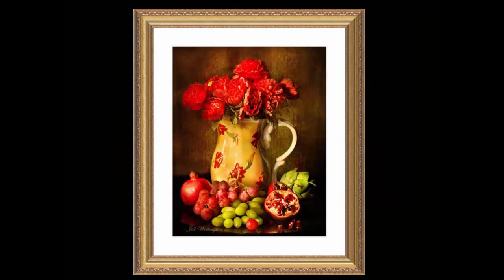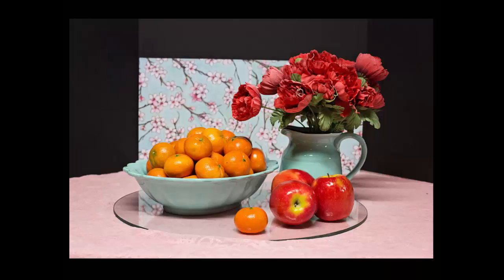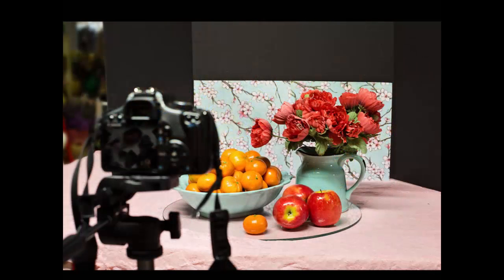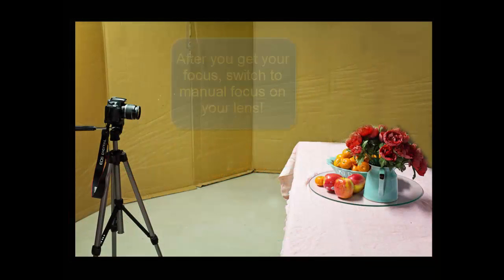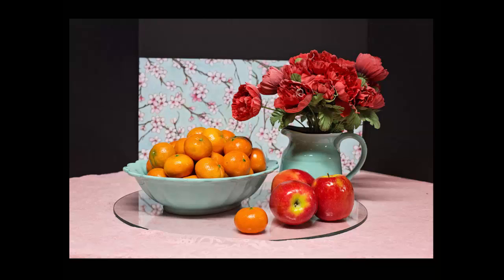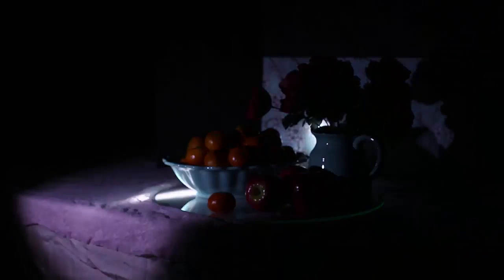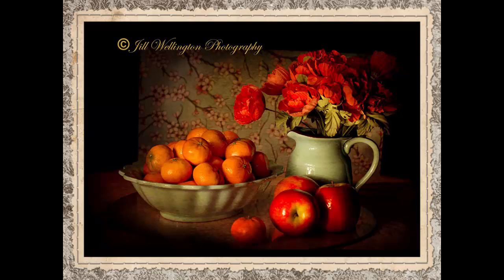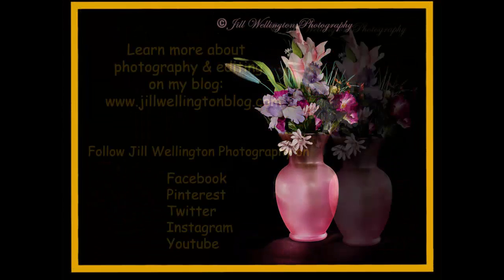Light Painting Photography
Learn how to use a flashlight to paint your photography subject with light just where you want it!  Create stunning fine art with this easy and amazing lighting technique.